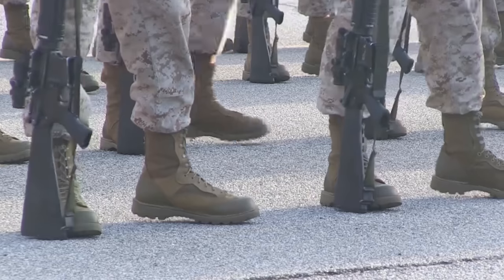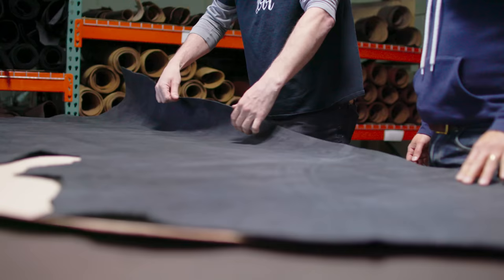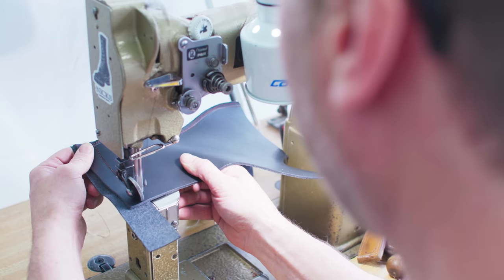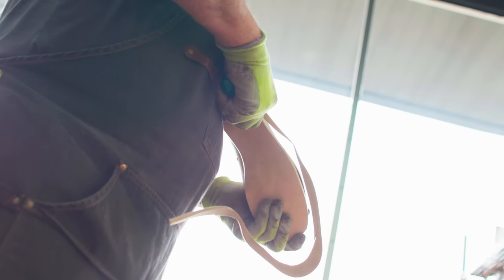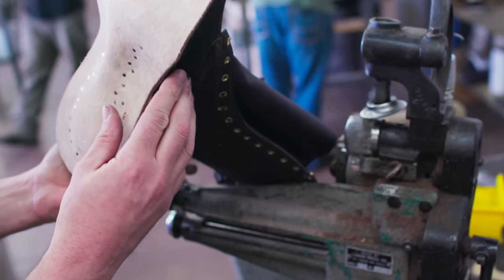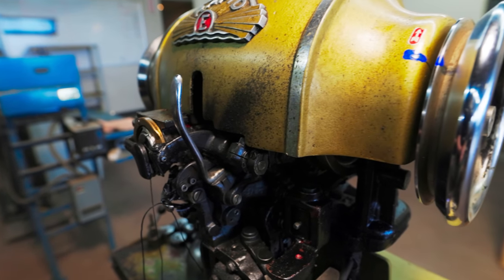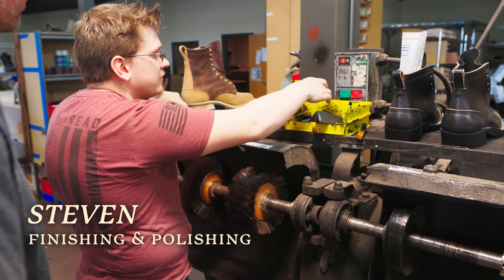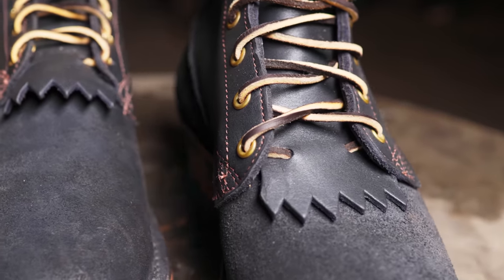How Easy is it to Hand Make a Boot?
I find out why my boots hurt my feet and go on the journey to hand make a boot to figure it out!

0:00 Introduction
1:24 Nicks Boots
3:57 Leather
5:47 Clicking
7:13 Sewing
10:22 Heel Counter
10:42 Eyelets & Hooks
11:45 Lasting
14:42 Shanking
16:37 Bottoming
19:03 Sole Stitching
22:37 Heelstack
24:29 Sanding
25:12 Finishing
27:12 Conclusion